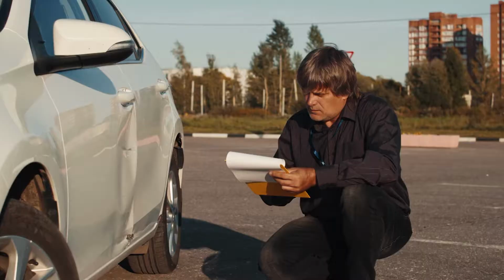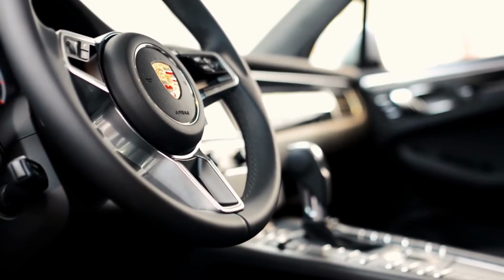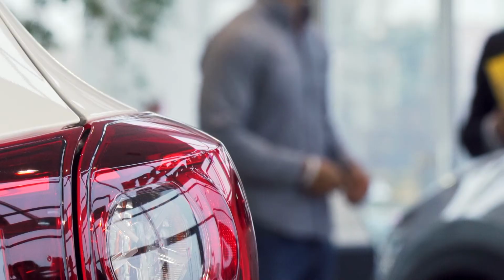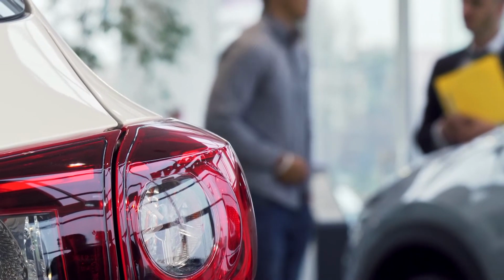Rebuilt Titles Explained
Learn more about rebuilt title, branded titles, restored titles from TJ Chapman of TJ Chapman Auto. Learn financing options for branded title vehicles and tips to buying a branded title vehicle right now.

Why buy a branded title car, rebuilt/restored title, rebuilt title, branded title financing